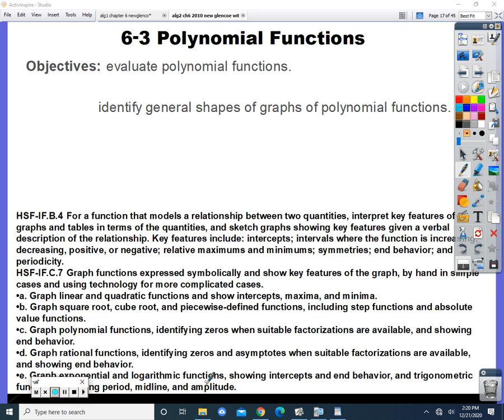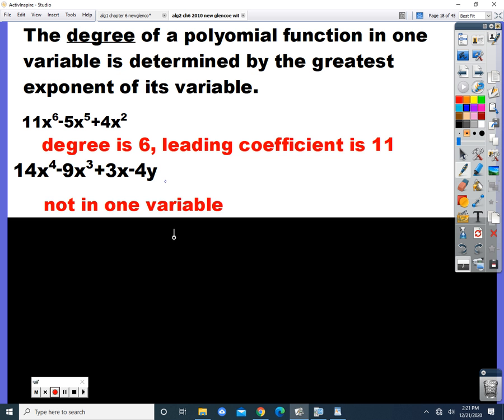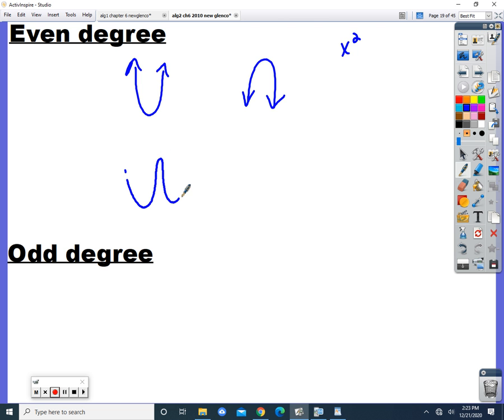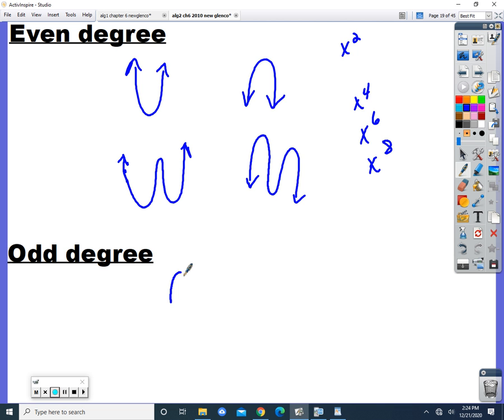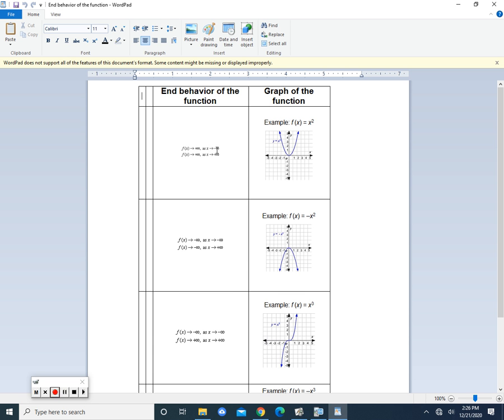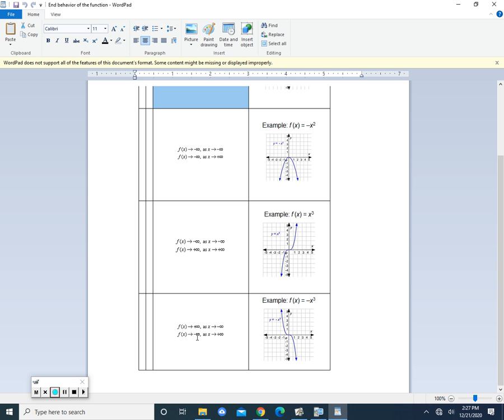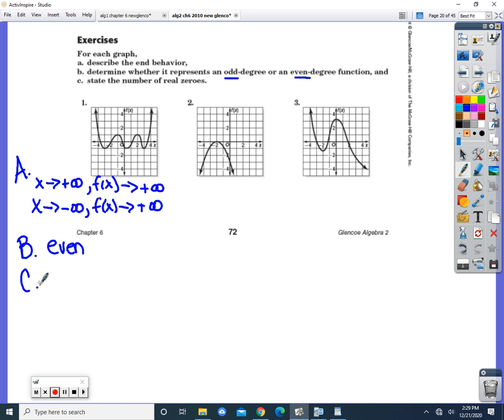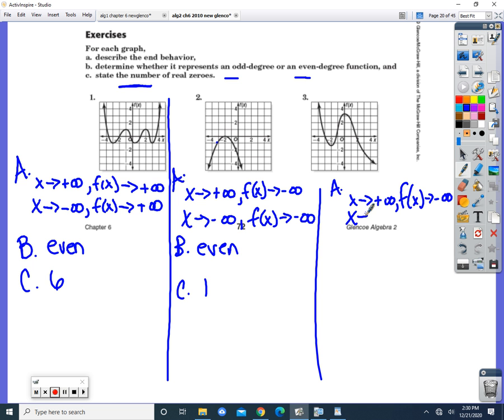Alg 2 sec 6-3